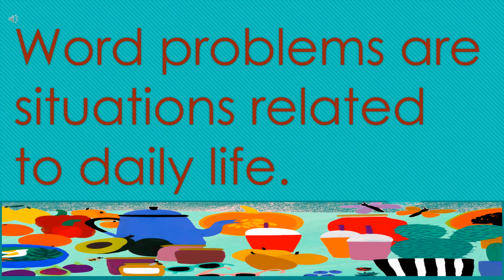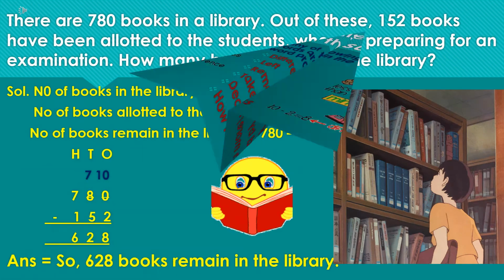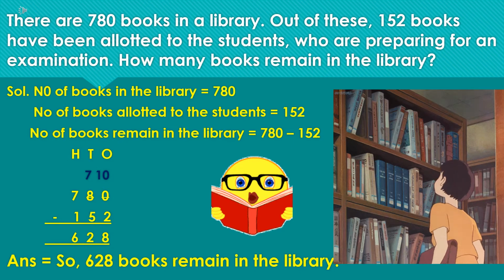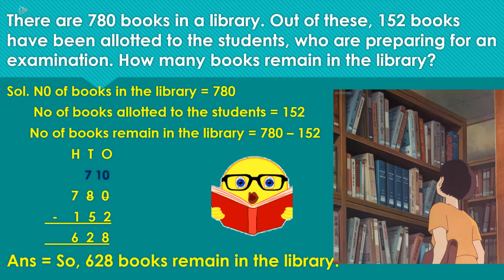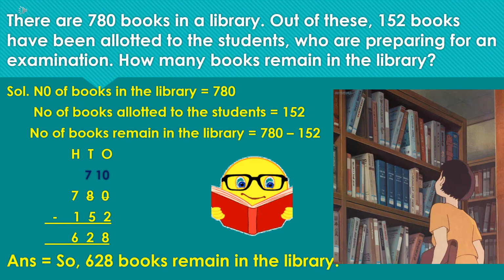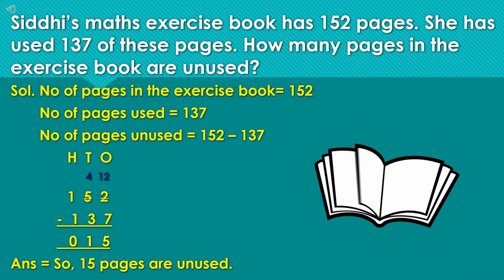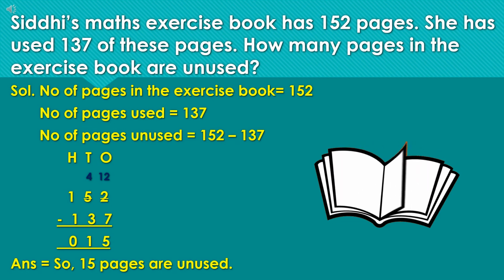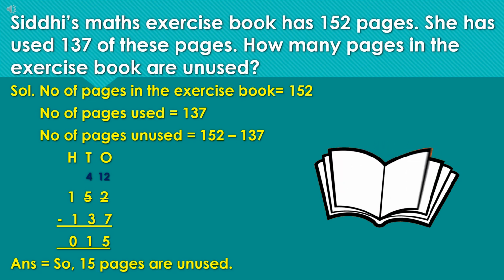CLASS 3 | SUBTRACTION | WORD PROBLEMS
In this video, learn to solve the word problems in Subtraction.